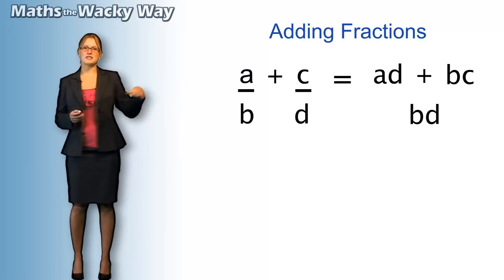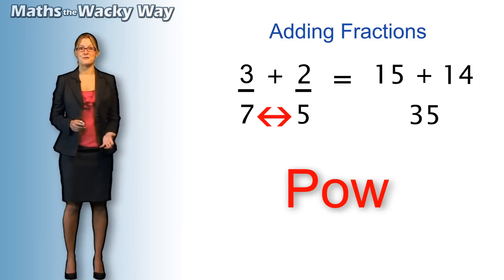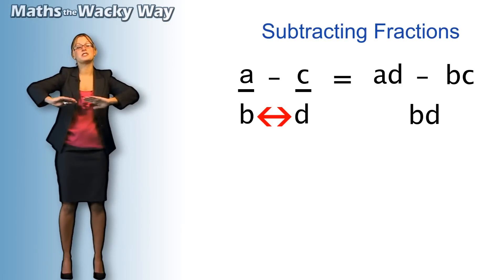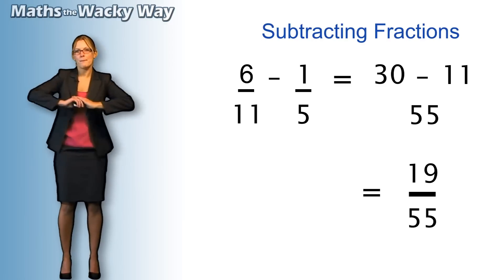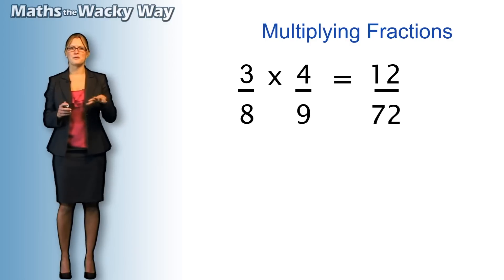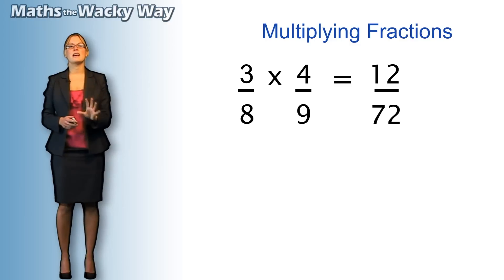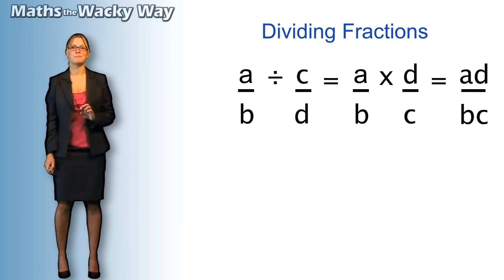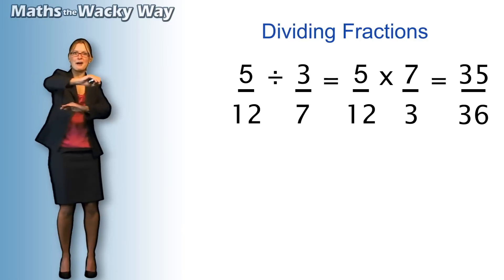Maths the Wacky Way - Fractions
Maths the Wacky Way - Fractions (from the book Maths the Wacky Way by author Claire Gallagher).

Claire Gallagher talks through how to work out fractions the wacky way. She uses methods from her GCSE book 'Maths the Wacky Way' including dance moves.